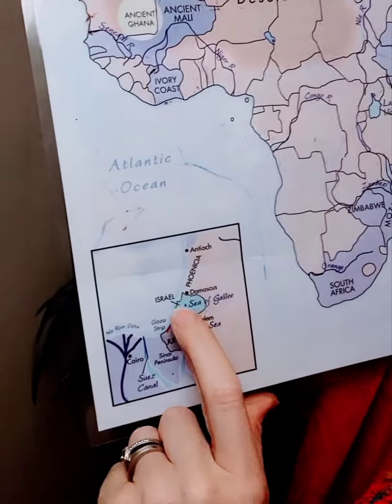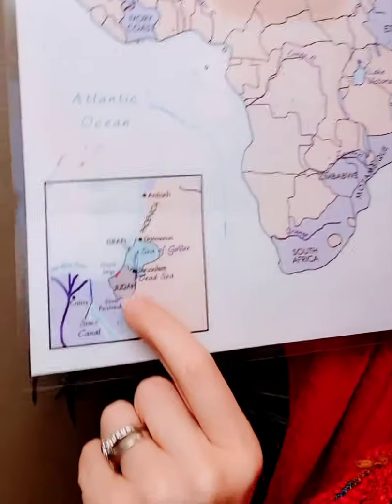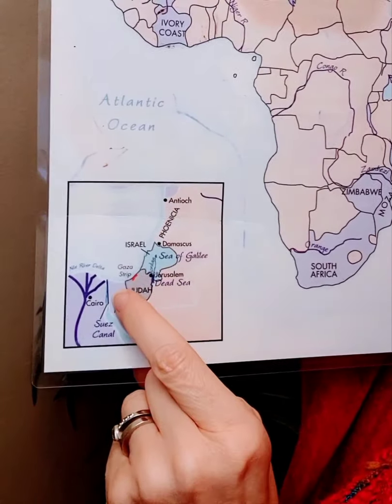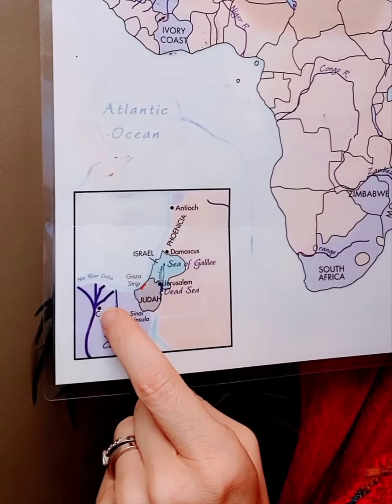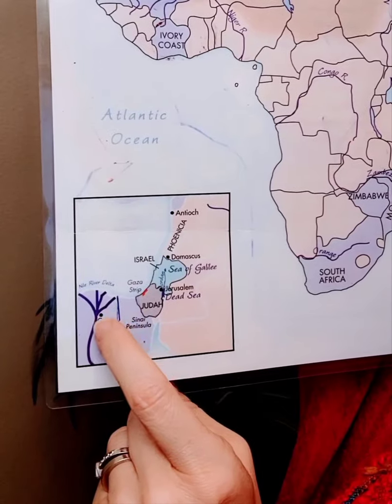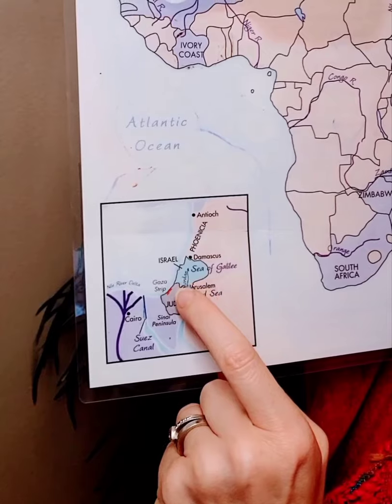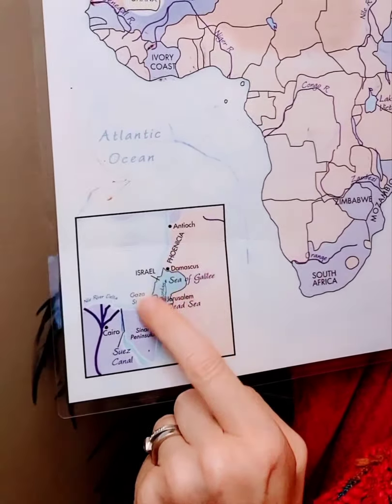Week 15 -CC Cycle 1 - 5 Min Review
for abecedarians.